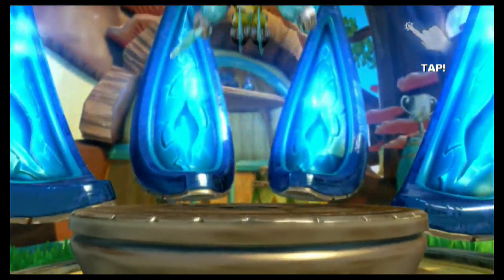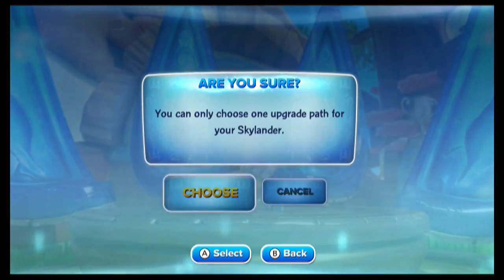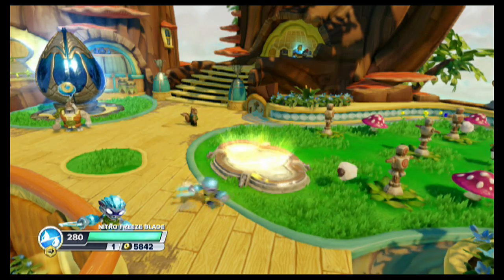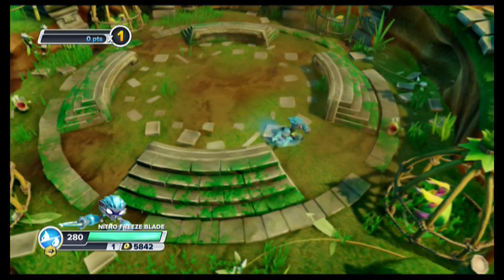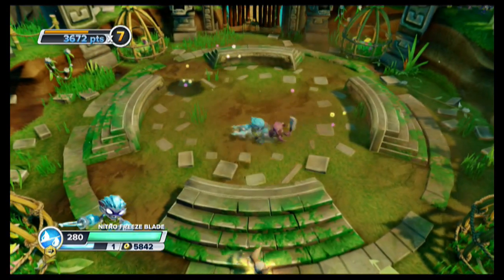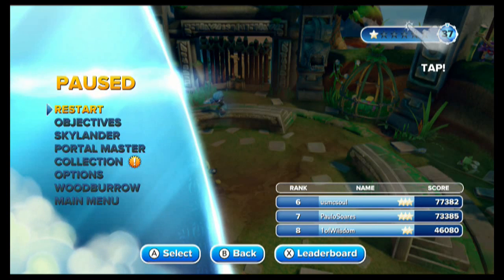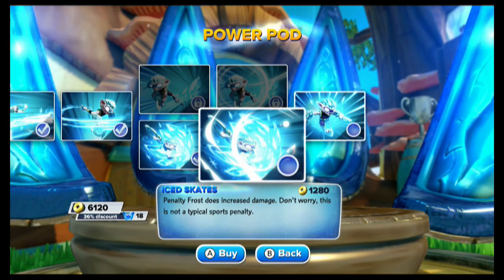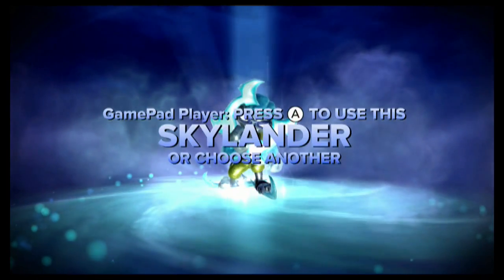Nitro Freeze Blade Ice Skater Path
Take the above link to view Freeze Blade and Nitro Freeze Blade's Damage Numbers for each attack as well as videos showcasing the Base Upgrades and each path!

This video takes a look at the Ice Skater Path via Nitro Freeze Blade.